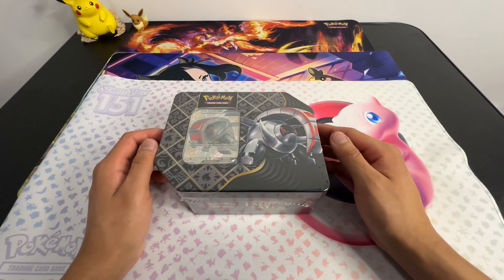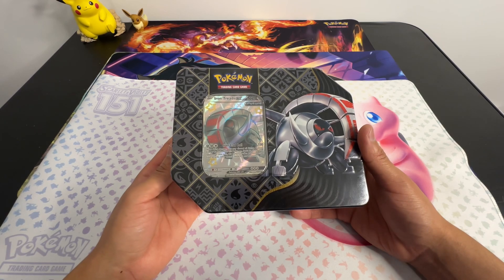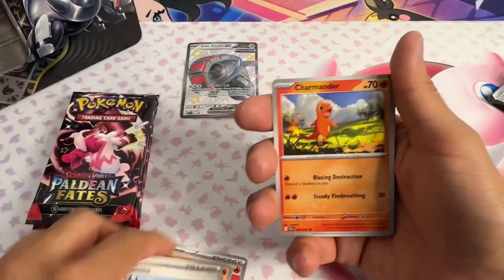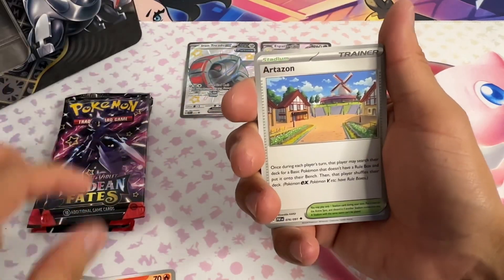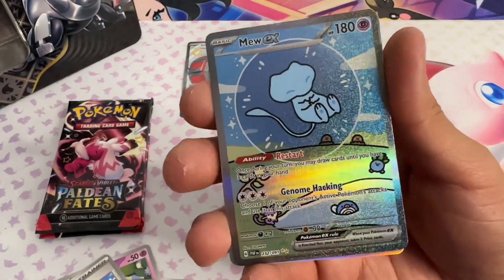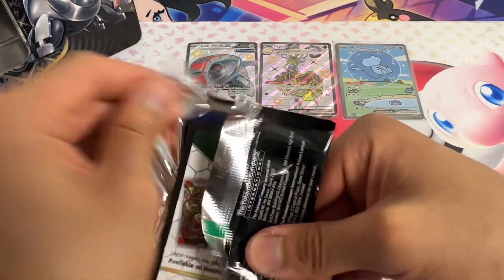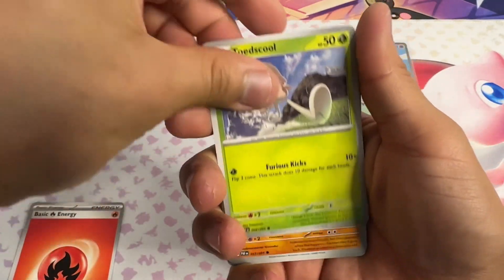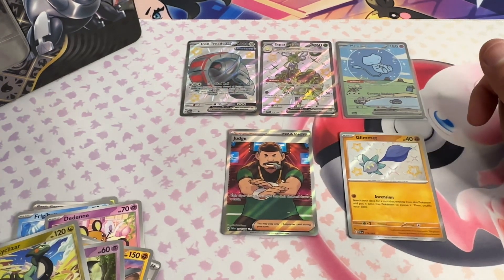This Is The BEST PALDEAN FATES TIN!!!! [IRON TREADS ex Tin OPENING!!!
Opening the best tin in a long time!! Worth the money!!!

If You haven't yet Please Show Some ❤️ LOVE!!! ❤️

Follow Pocket Monster D For more Pokemon Content!!